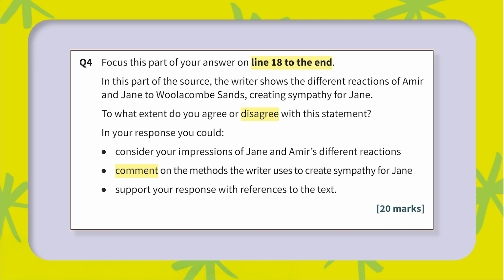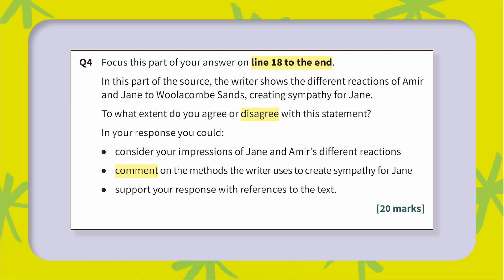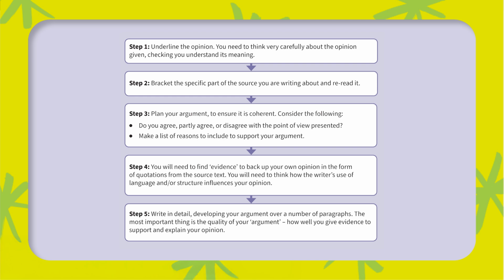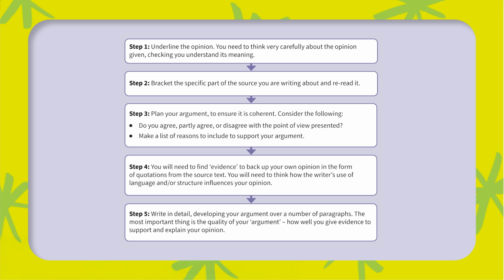Exam Explainers | AQA GCSE English Lang Paper 1 Q4 | Oxford Revise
In this Exam Explainer from Oxford Revise, chief examiner Graham Elsdon walks through paper 1 question 4 of the AQA GCSE English Language exam.

Watch this video for study tips to help you revise for this exam paper, with a step-by-step guide on how to approach the question statement, explaining the extent to which you agree or disagree. Graham also breaks down the marks available and how they are allocated.

Head to Oxford Revise for more advice on effective GCSE English Language revision, including study tips, past papers, mark schemes, revision guides and more

Oxford Revise is the home of straight-forward GCSE revision that works! We’ll help you lock in key English Language knowledge to your long-term memory and show you healthy, sustainable revision habits.